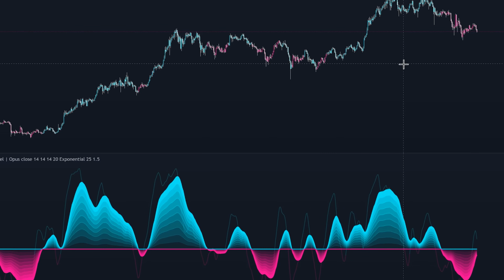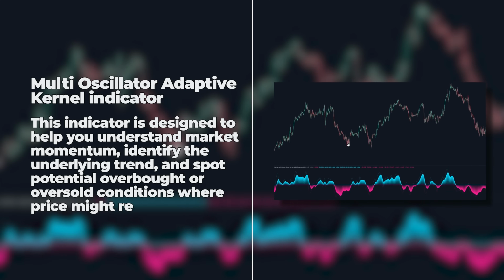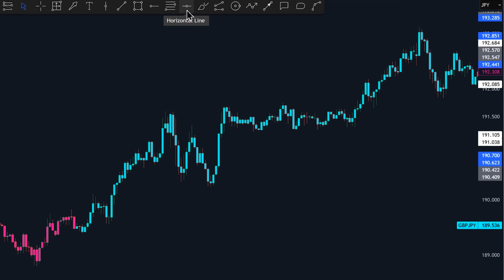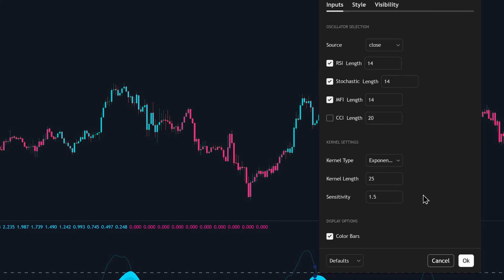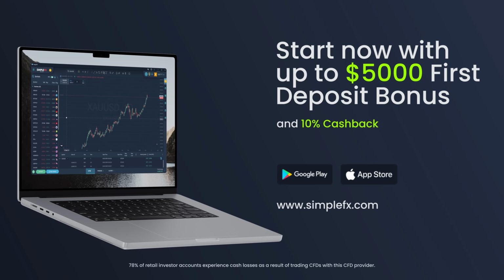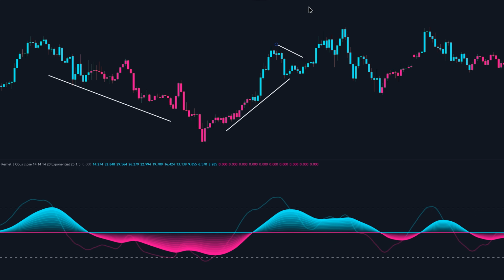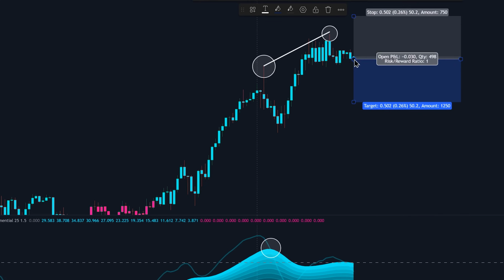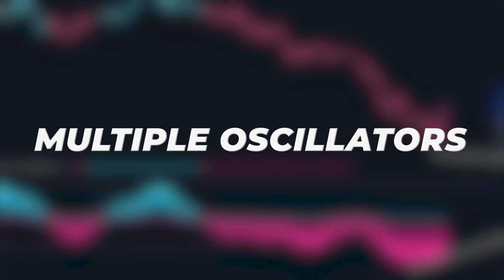100% Accurate BUY & SELL Signals Using this FREE Oscillator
- In this video, we explore the Multi Oscillator Adaptive Kernel by AlphaAlgos — a powerful, free TradingView indicator that blends RSI, Stochastic, MFI, and CCI with an adaptive smoothing algorithm. 🧠 Learn how its fast and slow signal lines help identify trend direction, momentum strength, and reversal zones. We walk through both trend-following setups and a smart divergence strategy using custom overextension levels at ±40. Whether you're bullish or bearish, this oscillator gives visual cues through color-coded candles and momentum shifts. Perfect for scalping or swing trading on pairs like GBP/JPY across various timeframes! 🔍

We’ll cover:
✅ How to add the indicator to TradingView 📈
✅ A breakdown of the color-coded MACD signals
✅ Customization settings for tailored trading 📊
✅ How to use it for scanning multiple timeframes & assets
✅ Alerts, divergence detection, and advanced strategies 🔔